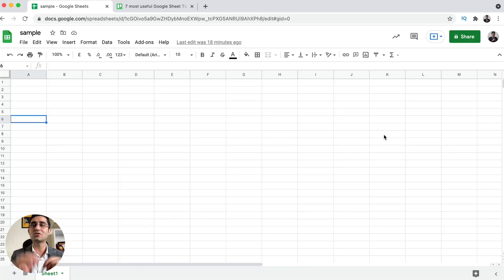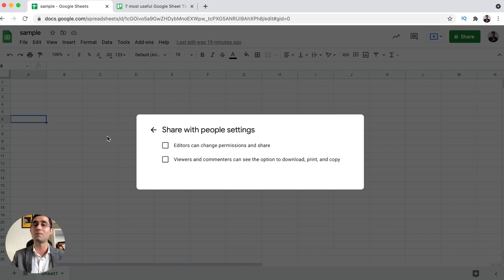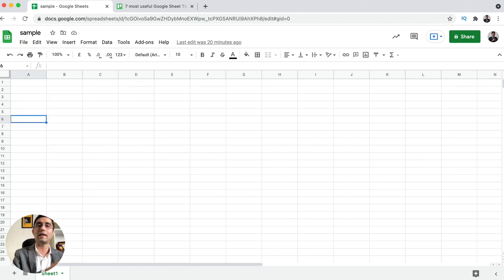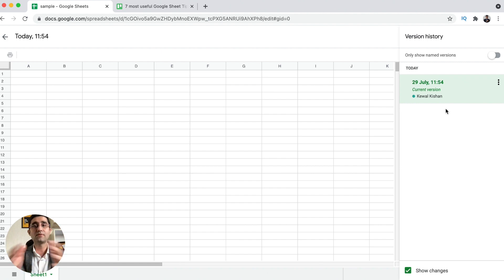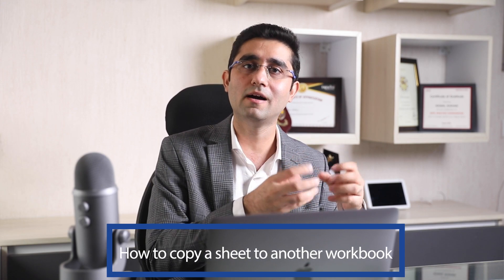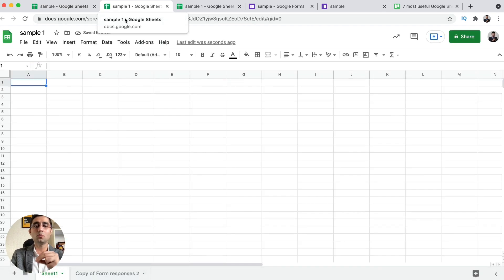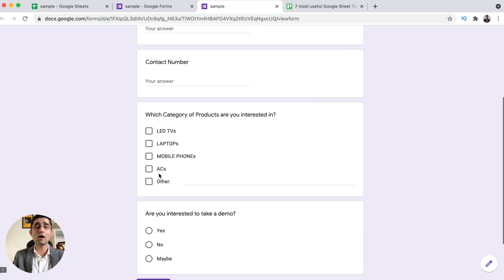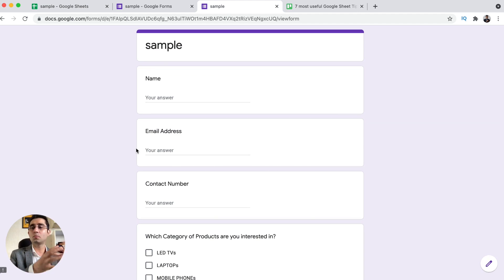7 most useful Google Sheet Tips | Google Sheet tip and tricks | Kewal kishan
Hey Business Owners, Attend Business Automation Masterclass and to learn how to Run your Business Stress Free on Autopilot mode📲

Google sheet is one of the most powerful tools of Google workspace which allows to create, edit and collaborate on a spreadsheet.

Learn how you can automate your entire business in just 8 weeks

Contents:
00:00 Introduction
00:38 Sharing a sheet with different permissions?
02:55 How to work without the internet?
04:11 How to track all the changes made on a sheet? (IMP.)
06:04 How to Create a Form within a Sheet
08:05 How to copy a sheet to another workbook?
09:09 How to save a Sheet to a specific Folder?
10:02 Change the Column positions with change in Form

From a struggling Entrepreneur to India's🇮🇳 Leading Business Automation Coach, Kewal Kishan grew Skyrocket and helped Business Owners across Globe🌍 Kewal is an Automation Geek and has helped 15+ MNCs and 3500+ BUSINESS OWNERS skyrocket their Business using G-Suite Systems.
He saw a Big Gap between Business Owners' dreams and their Skills-Systems and created a mission of scaling their businesses by enabling them in Skills & Systems. He is going to empower 1 million Businesses till year 2030. He can empower you as well. Are you ready to get started?